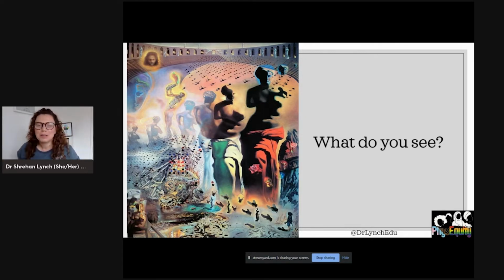DiverseEd VI Dr Shrehan Lynch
Dr Shrehan Lynch (Phys Equity) - PhysEquity: Driving Representative Change in PE